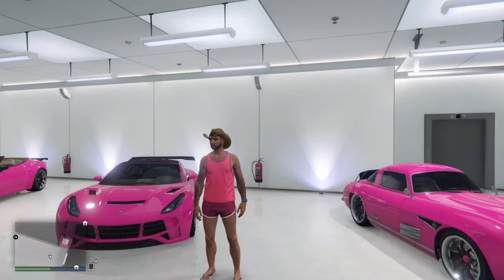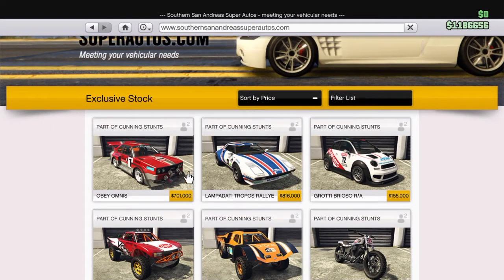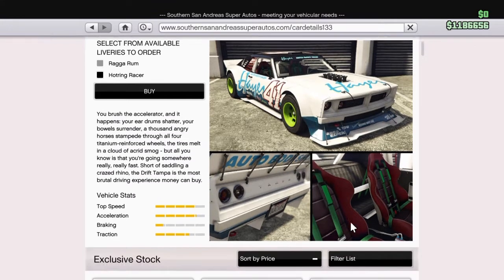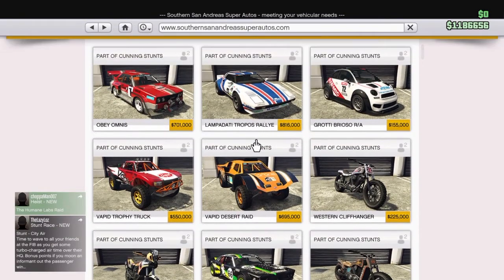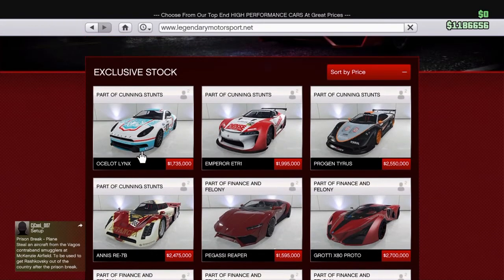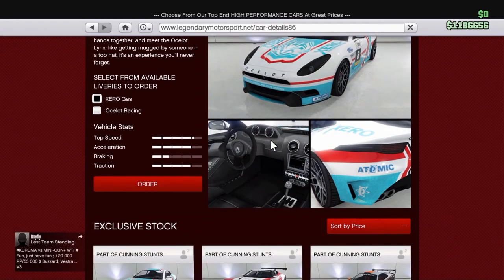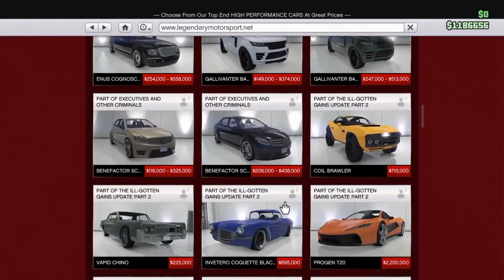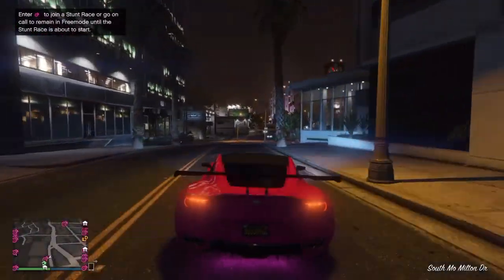GTA 5 DLC CARS NEW DRIFT TAMPA AND LYNX - CUNNING STUNTS